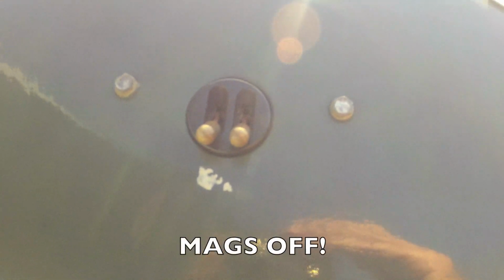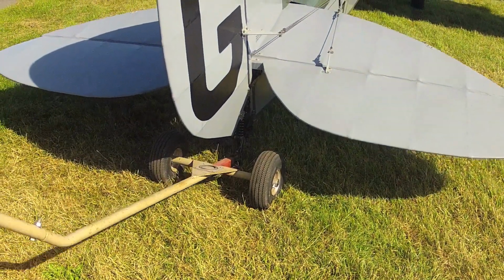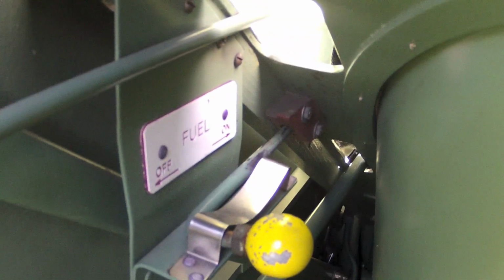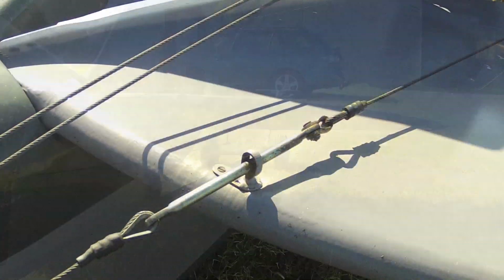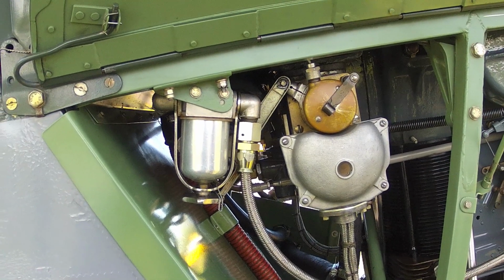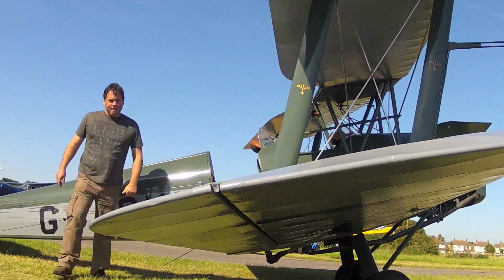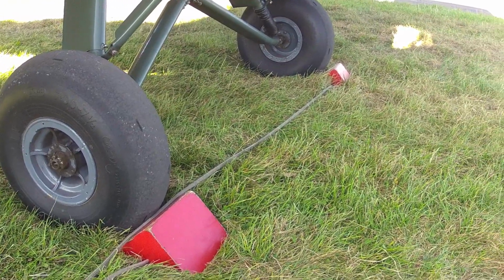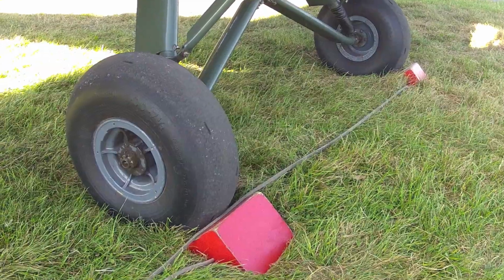DHMC Taming the Tiger 2. Daily Inspection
Part 2 of Taming the Tiger 2 Series.